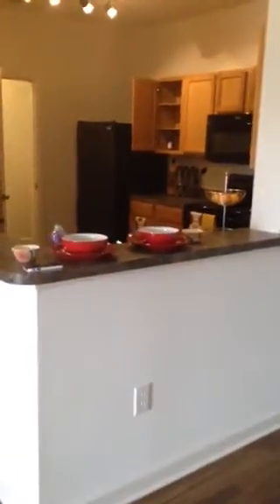Nantucket Cove Apartments (4 Bedroom 3 Bathroom)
Nantucket Cove Apartments is one of the best communities out there. We are fully equipped with new renovated apartments and amazing amenities to make this the perfect place to call home.  Nantucket Cove is also located next to all of your shopping, dining and entertainment needs.

4 Bedroom
3 Bathroom
Walk in Closet
Fully loaded Kitchen
Laundry in the apartment

Nantucket Cove
2001 N. Moreland Blvd.